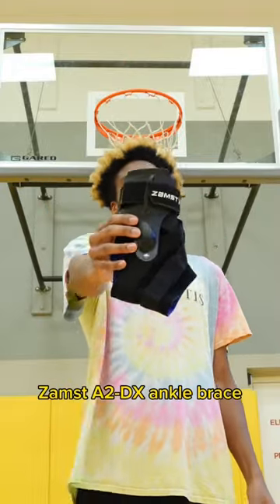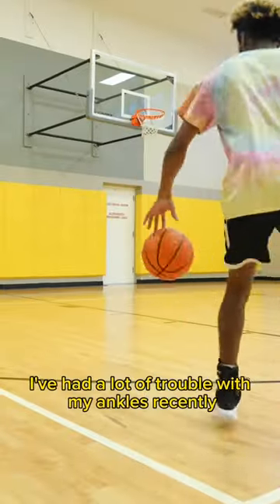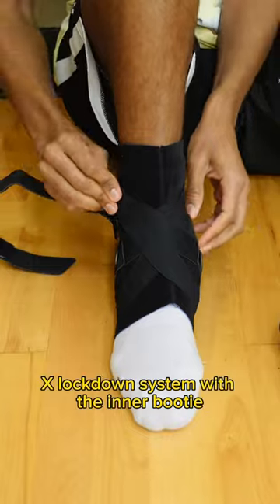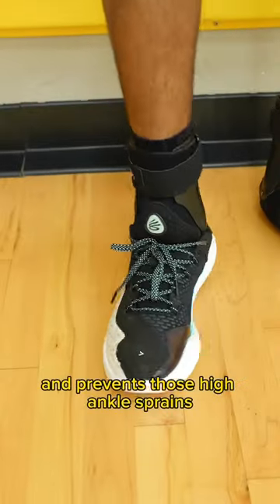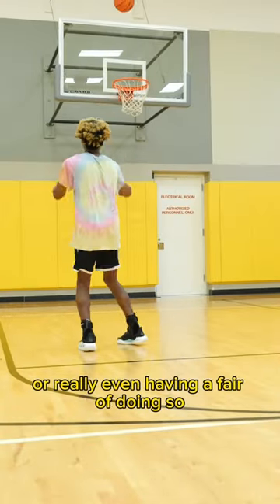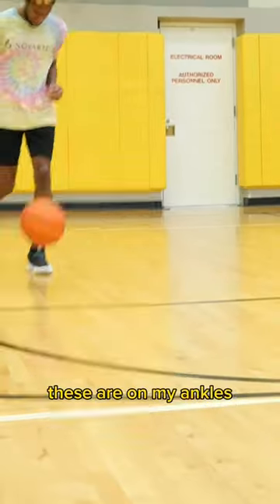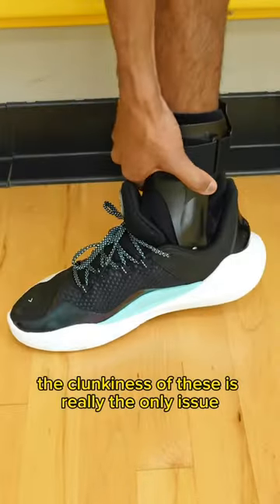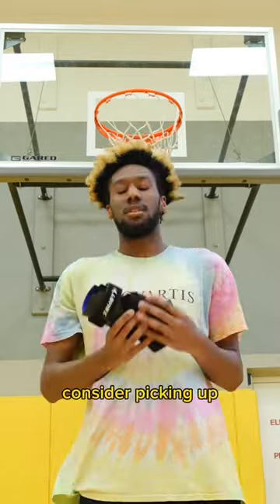Steph Curry and Trae Young Ankle Brace - Zamst A2-DX Review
Reviewing the Zamst A2-DX ankle brace